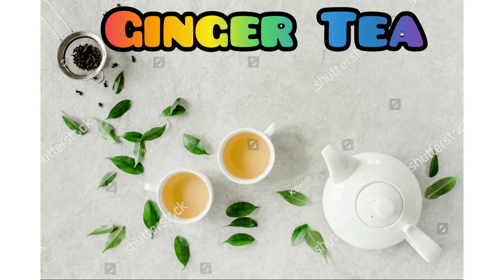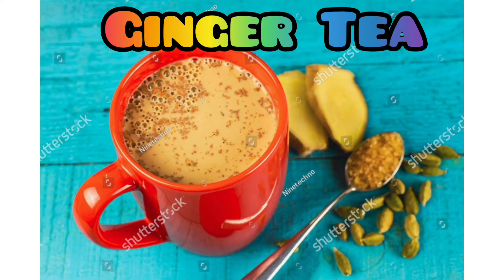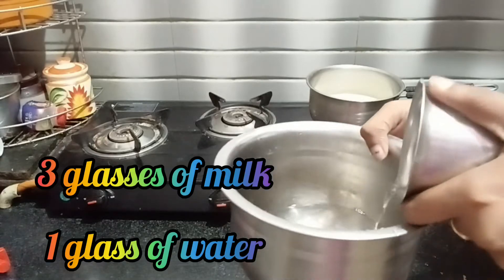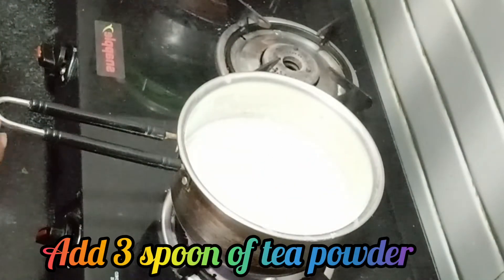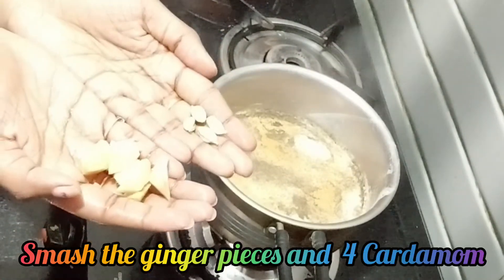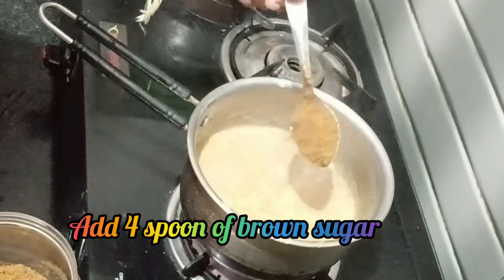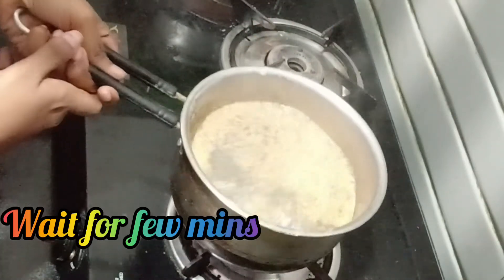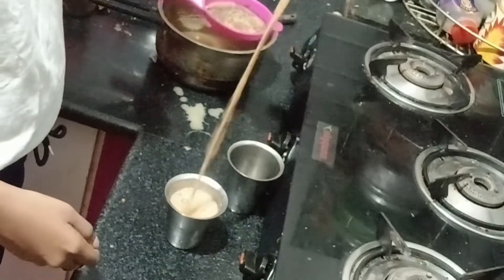Try this Healthy and Tasty Ginger Tea l Tea lovers I Immunity Booster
Try this tasty and healthy ginger tea.